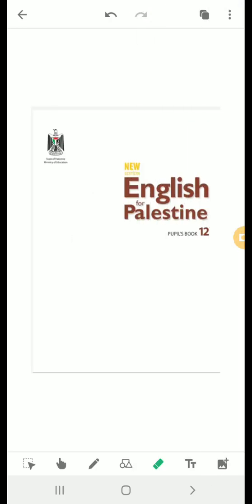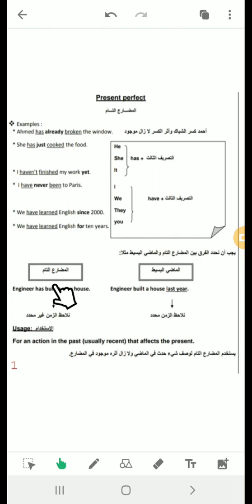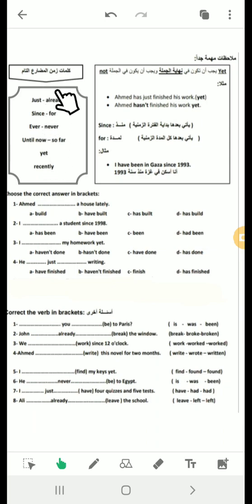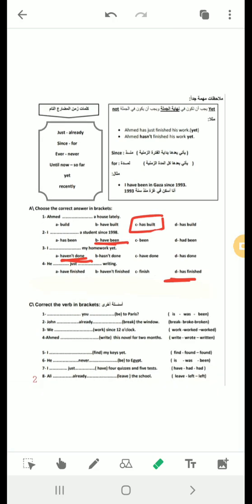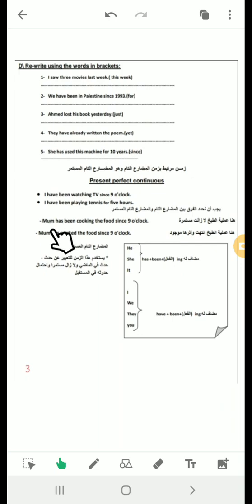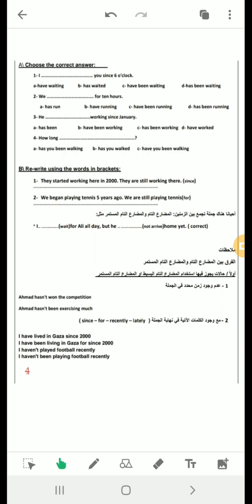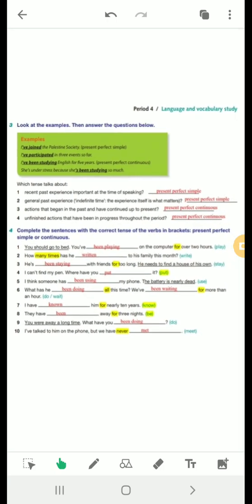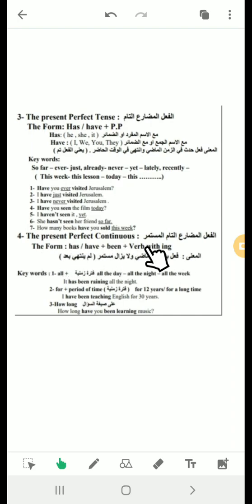Unit 1 _period 4 language _present perfect simple & continuous Mrs. Huda Alsahhar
Unit 1 _period 4
language _present perfect simple & continuous
Mrs. Huda Alsahhar